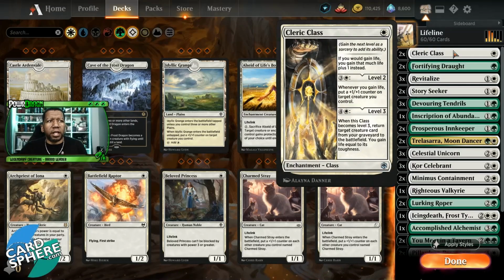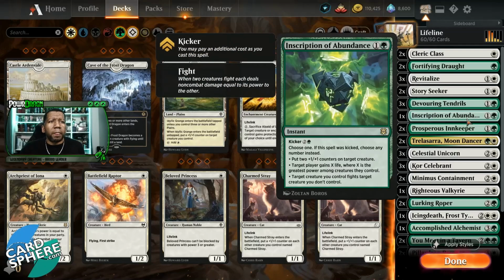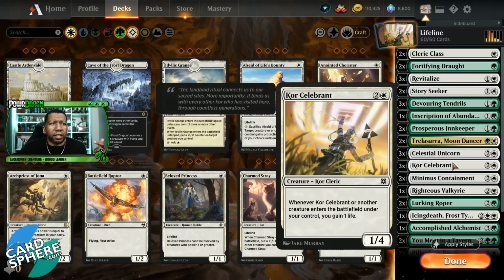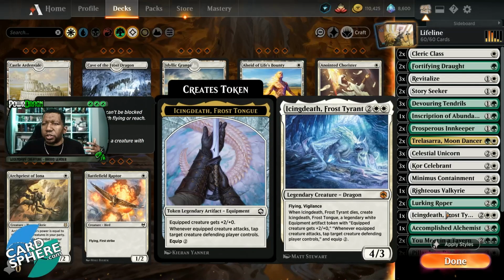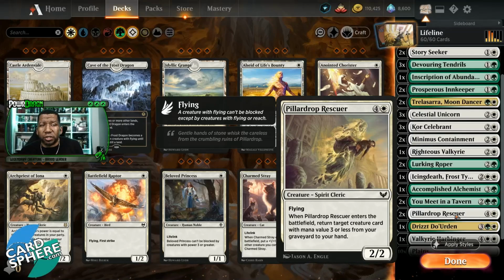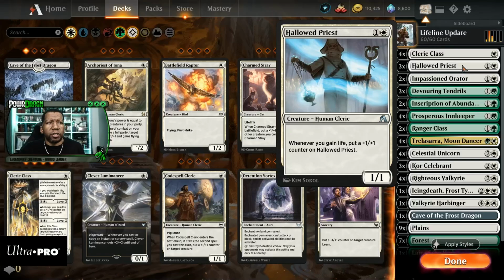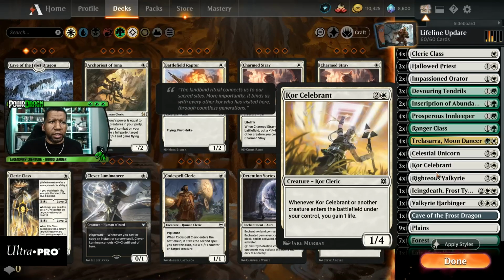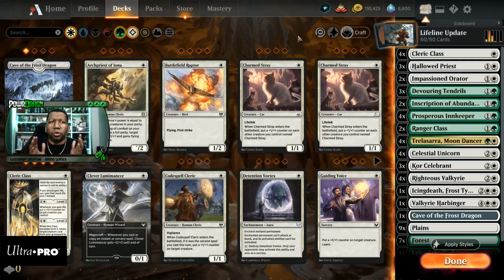Arena Free Deck Budget Upgrade: Selsnya Lifegain Lifeline Standard 2022 MTGA MTG Magic Arena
I give a budget upgrade to the Free Arena Deck Selesnya Lifeline and make it playable for Standard 2022.

00:00 Lifeline Upgrade
01:47 Original Deck Analysis
07:38 Update Changes